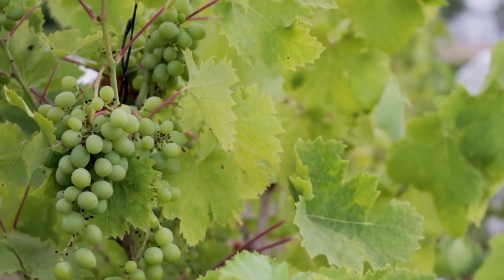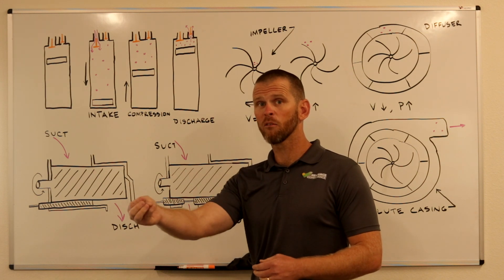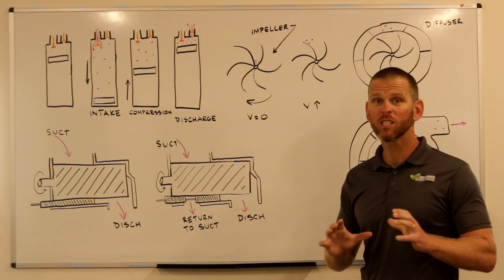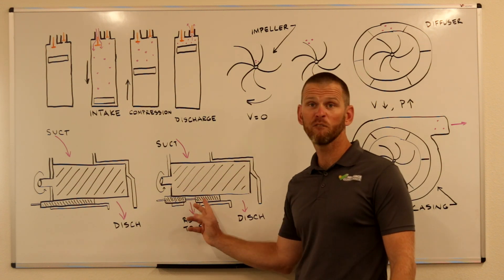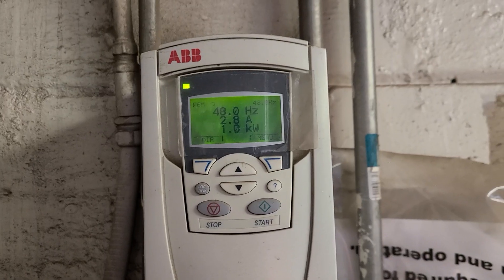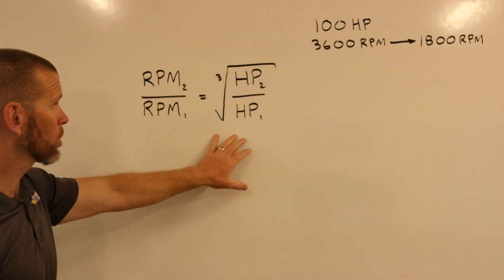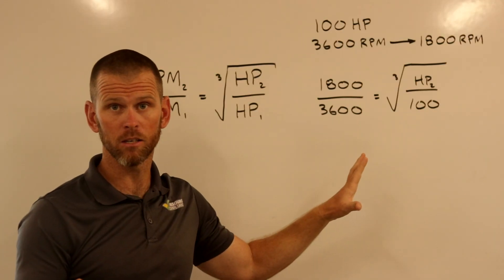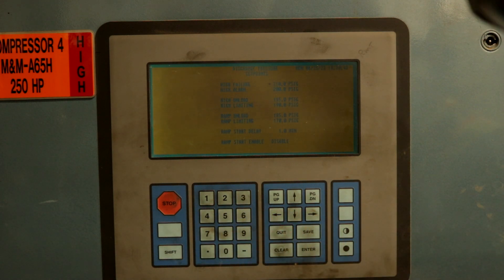Capacity Control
What does “capacity control” mean? What is a “slide valve”? This video will answer those questions and provide an overview of these core concepts.